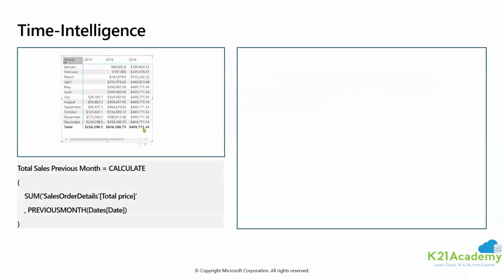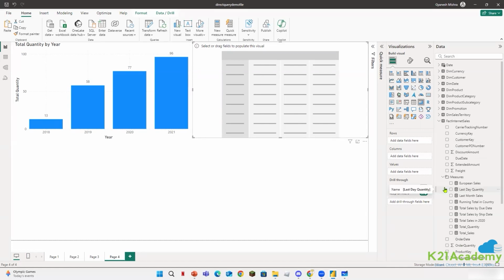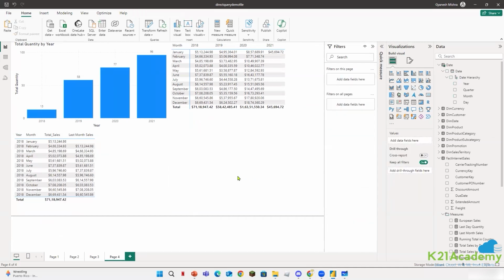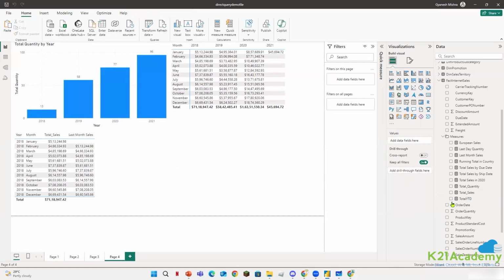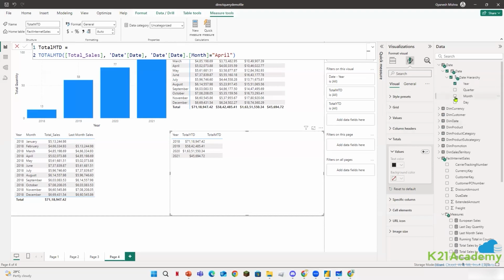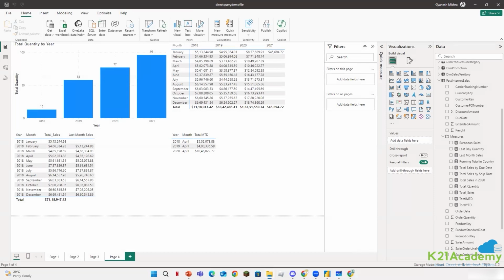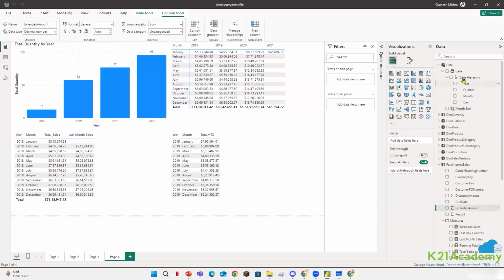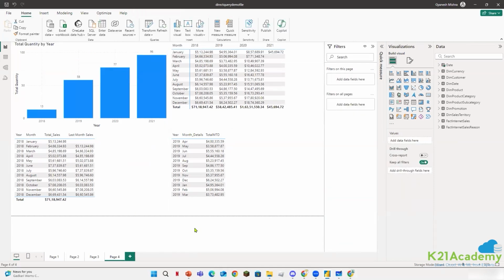Master Time Intelligence in DAX | YTD, MTD & Custom Date Sorting Explained!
In this video, we’ll explore DAX Time Intelligence functions📅 to enable dynamic and efficient time-based calculations in Power BI. You'll learn how to implement Year-to-Date (YTD) and Month-to-Date (MTD) measures to customize date sorting for better data presentation. We also cover crucial steps like importing a dates table and applying key functions such as CALCULATE, PREVIOUSMONTH, and TOTALYTD.

This training is perfect for data analysts and anyone interested in mastering DAX time intelligence functions.

What You’ll Learn in This Training:

Time Intelligence Functions in DAX (00:00 - 07:34)
✔️ Why a dedicated Dates Table is crucial for accurate calculations
✔️ Creating a ‘Last Month Sales’ measure using CALCULATE & PREVIOUSMONTH
✔️ Comparing current vs. previous month sales using Matrix Visuals

 Year-to-Date & Month-to-Date Calculations (07:34 - 15:01)
✔️ Creating a TOTALYTD measure for Year-to-Date calculations
✔️ Applying the right filters for Month-to-Date (MTD) analysis
✔️ Overcoming challenges in sorting months in a non-standard order

 Custom Date Columns & Sorting (15:01 - 22:27)
✔️ Using the FORMAT function to create custom ‘Month Details’
✔️ Sorting months dynamically (e.g., starting from April)
✔️ Enhancing data presentation with advanced filters & visualizations

 Key Action Items to Implement:
✅ Import or create a dates table for accurate date calculations
✅ Build 'Last Month Sales' measure with CALCULATE and PREVIOUSMONTH
✅ Develop a fresh Total YTD measure
✅ Create a new MTD measure with proper filters
✅ Add a 'Month Sort' column to improve visualization